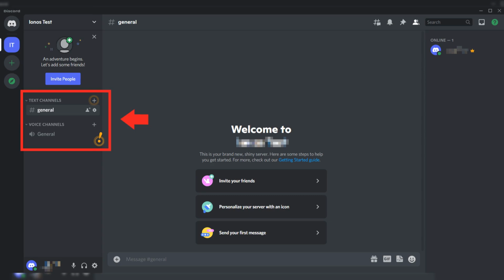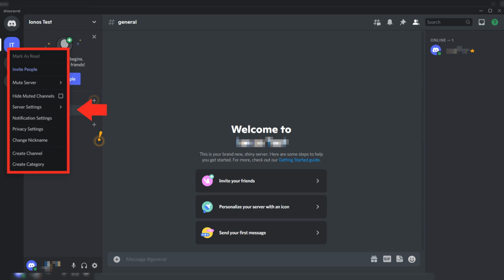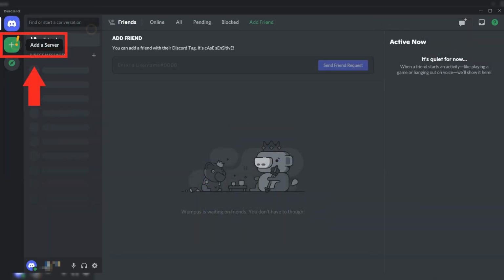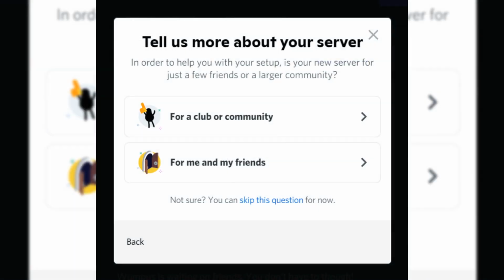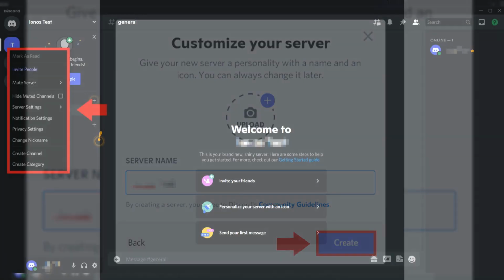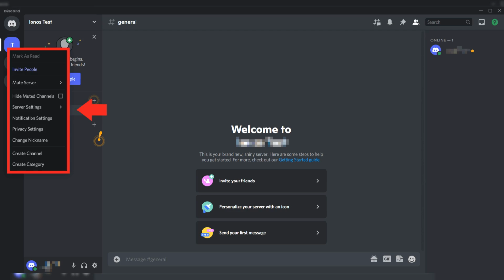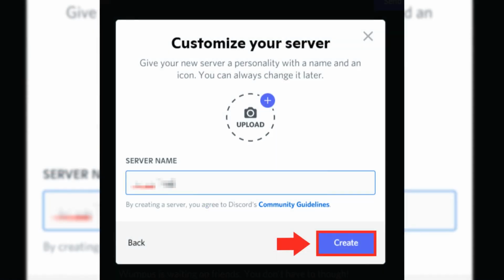How to Make a Discord Server (EASY)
If you're looking to set up a Discord server quickly and easily, this video is for you! Learn how to make a Discord server in just a few simple steps.